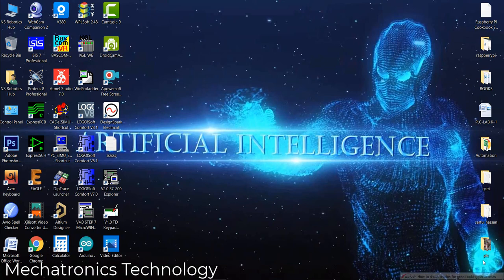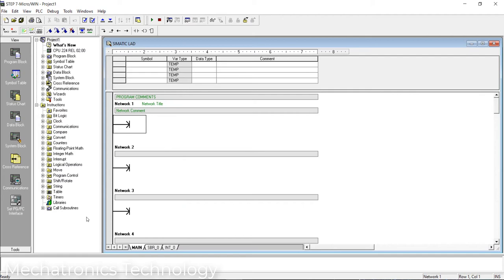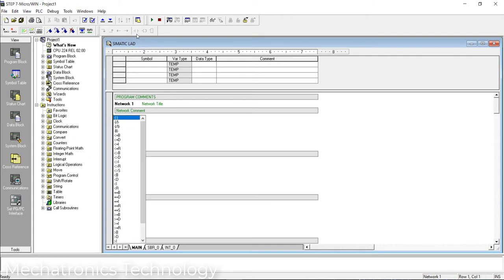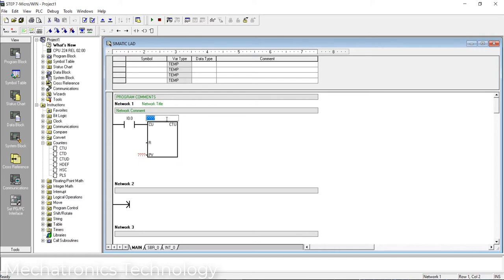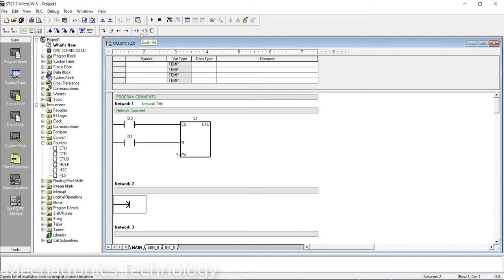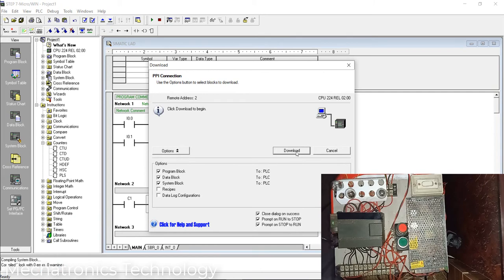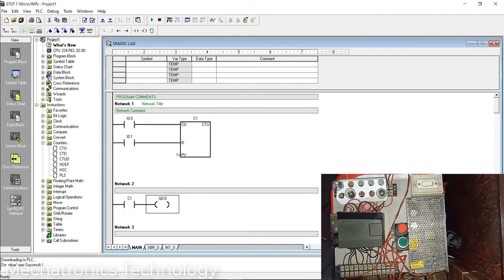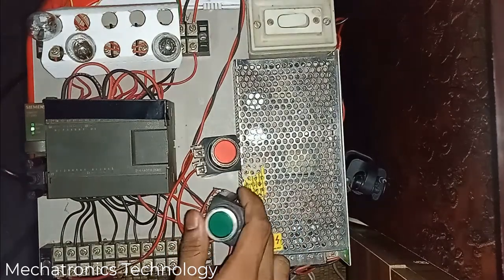How to make a counter system using Siemens 7-200 PLC.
Today's video discusses the use of counters and how to build a counter system using counters.
Thanks.